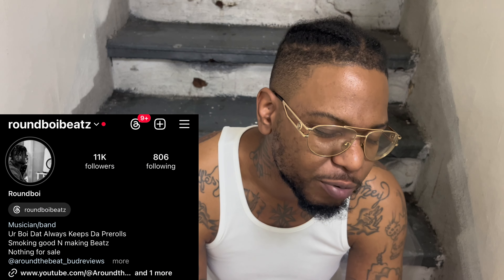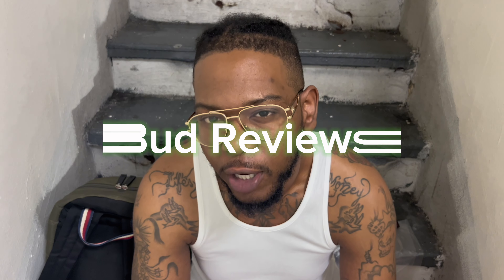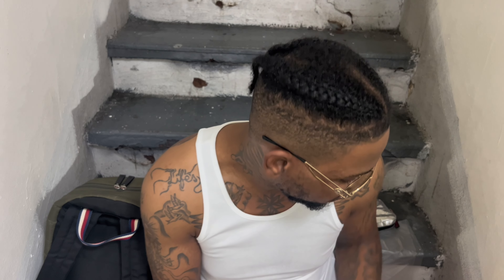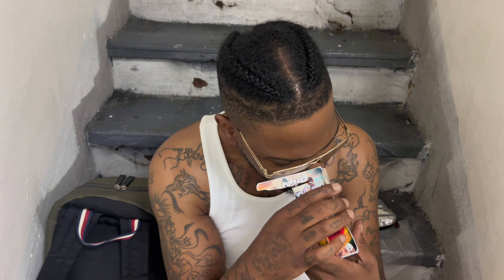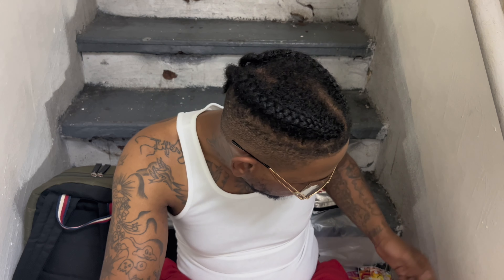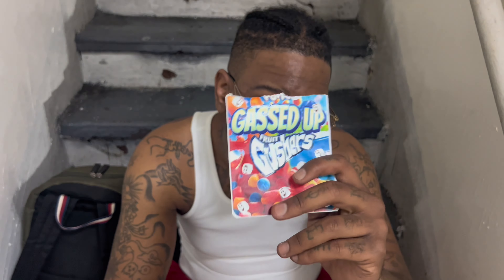Bud Reviews with Round Boi ep 9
Round Boi your boi that always keeps the prerolls back with another review for you guys we goin up and we getting high yall stay tapped in stay in tune.